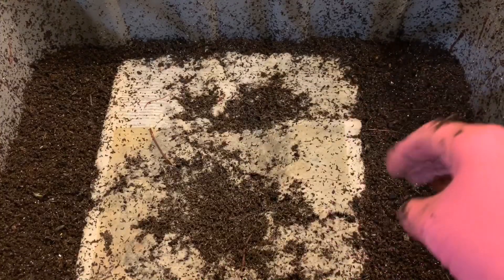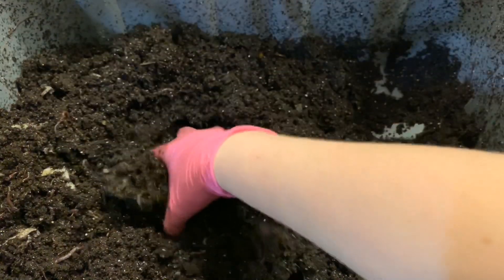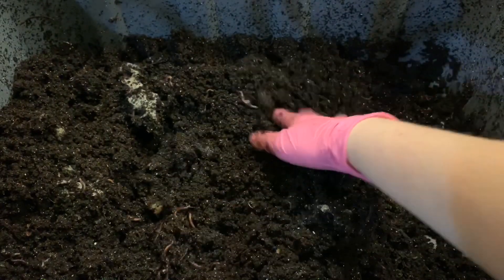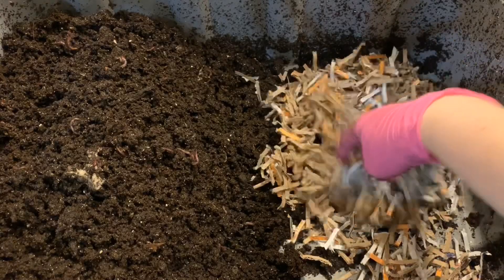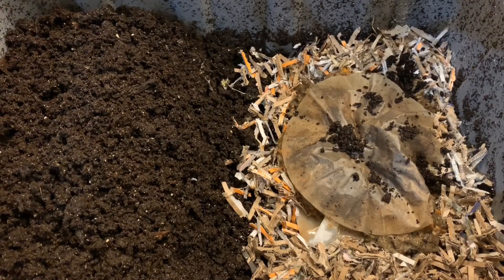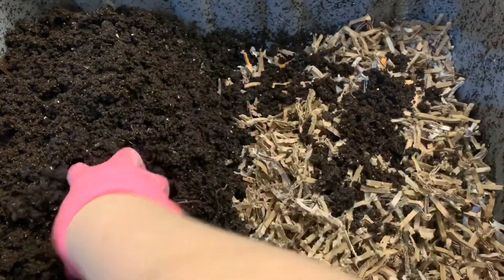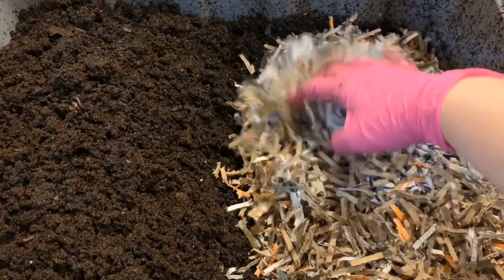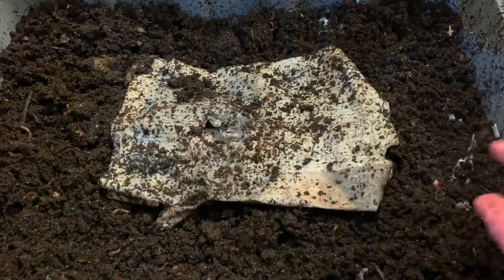Sand vs. Eggshell-- Time to UP Our Feeding Game!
Greetings from the Beach!  Lucky I was able to pre-film lots of updates and this one was way overdue.  Let me know what you think.

SAND VS. EGGSHELL PREMISE:
There are theories around calcium in the worm bin.  Many people (most perhaps) use eggshell or other calcium-based pH buffers and grit sources for their worms.  It is said that calcium is important for reproduction and cocoon health in worms.  Why not test it out!  Will 2 bins setup identically act different based on the grit source?

Each bin of red wigglers was started with 50 mature worms.  Both bins are treated identically.  Same food inputs, same bedding, same conditions.  The only difference between the 2 bins is that one uses sand for a grit source while the other uses the eggshell (calcium-based) grit.

UPDATE:
WAY overdue. Nothing too exciting as far as worm parties going on today, but I decided enough with the conservative feedings. Let’s RAMP UP and start feeding more aggressively to see what happens. All looks well between the bins, no moisture issues, problematic pests or smells. let’s see if we can keep it this way!